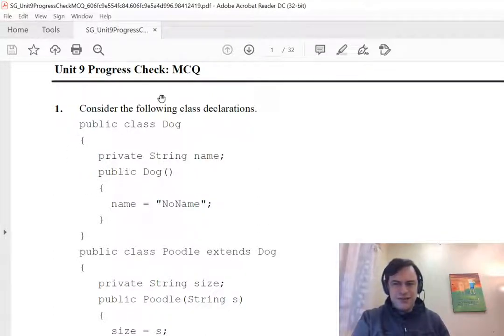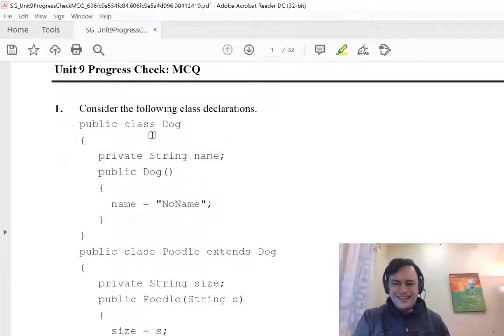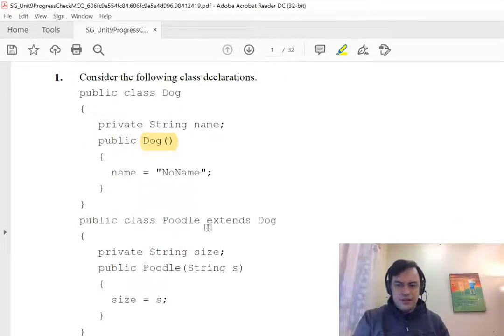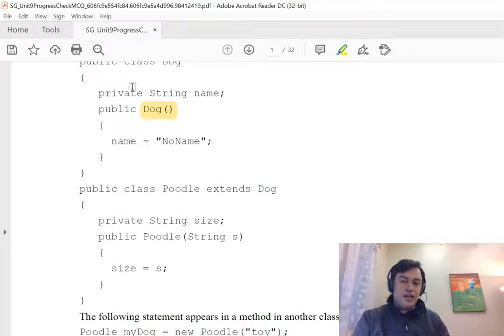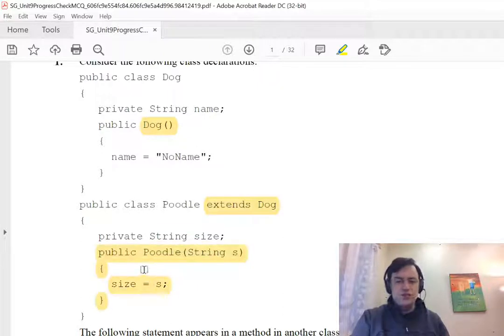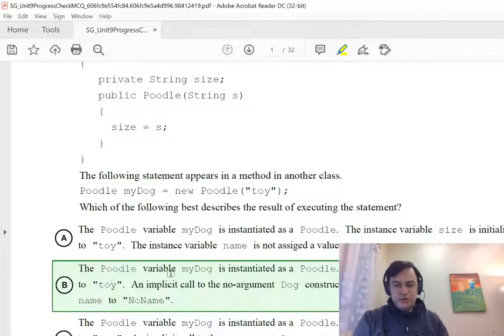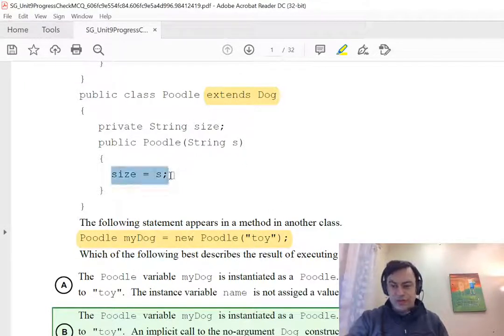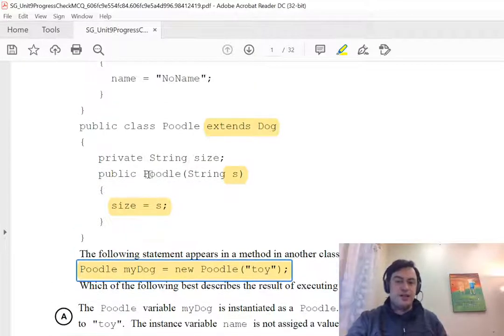Unit 9 MCQ Q1